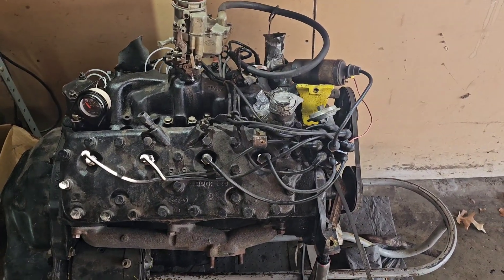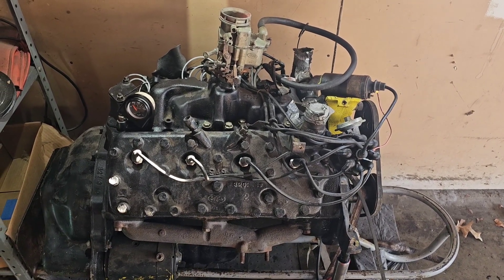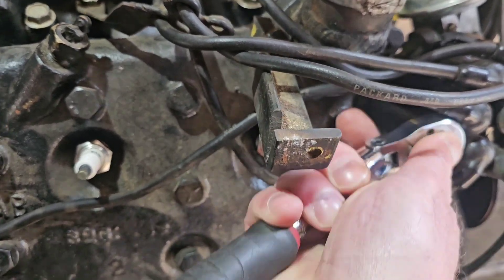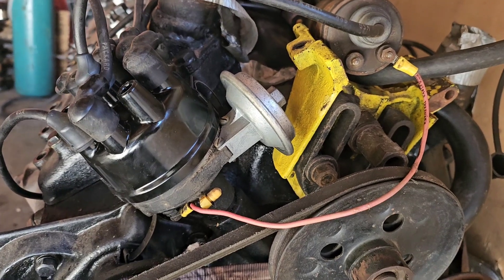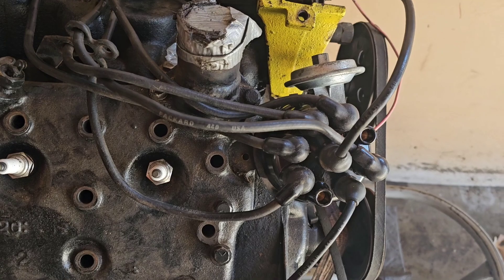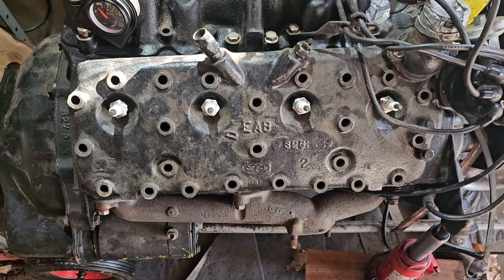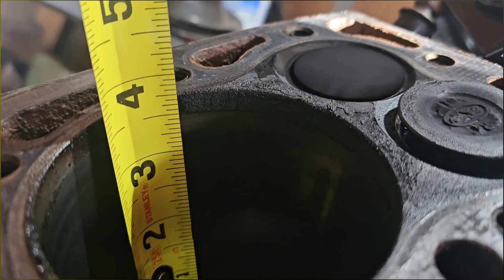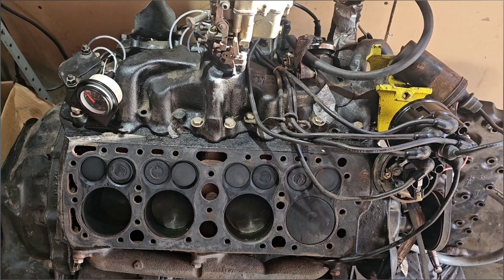Did I get Lucky? Measuring Stroke to Determine if the Flathead is a Ford or Mercury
Pulling a cylinder head to measure stroke